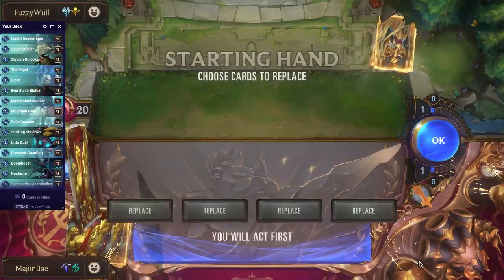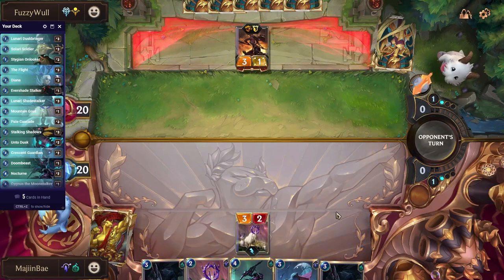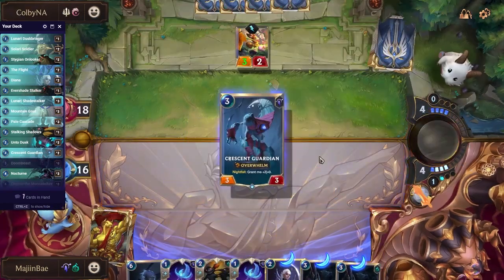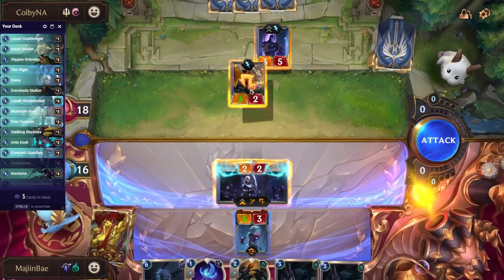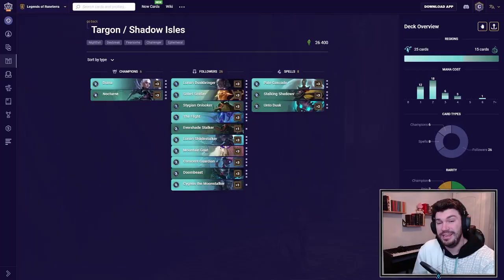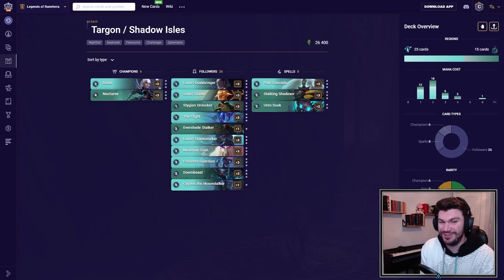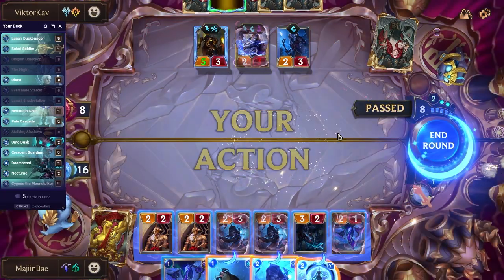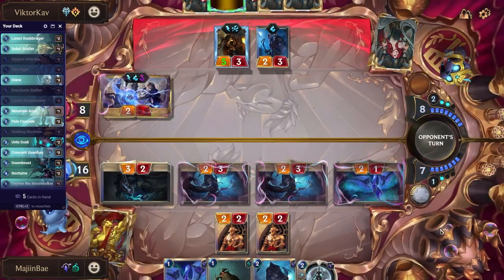Learn Nightfall with Majiinbae! | GiantSlayerLoR Deck Tech | Legends of Runeterra Deck Guide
No, you're not seeing the same video twice -- Majiinbae just likes Nightfall THAT much! Ahead of the Empires of the Ascended Seasonal Tournament Top 32, we've tapped the Cosmic Creation champ once again to give us another Deck Tech video!

Deck Code: CEBAQAYJEM4ESWCZLRPNMAIEAMCQGBAFAYAQCBAFBMBACAYFAEAQGCJP

Credits:
Video edited by Warak.